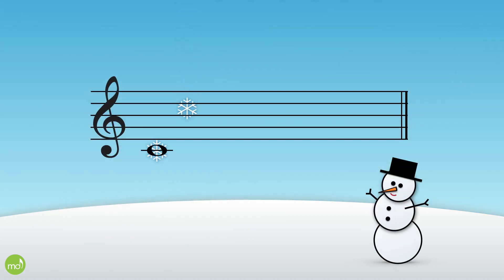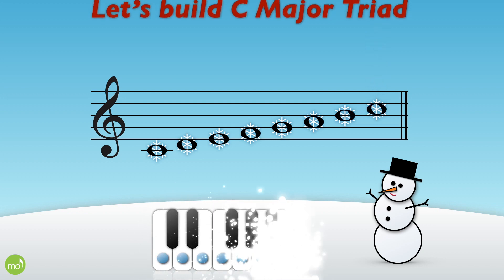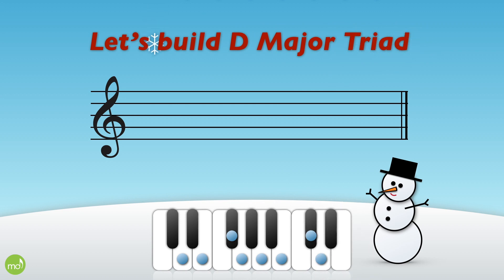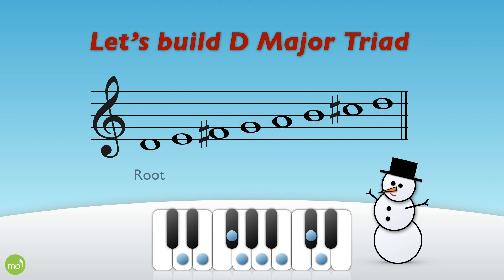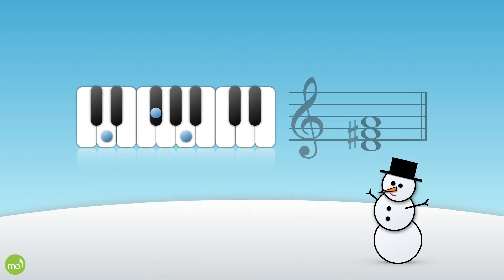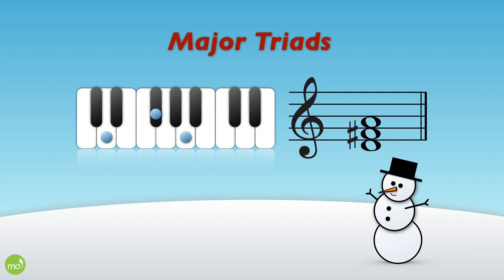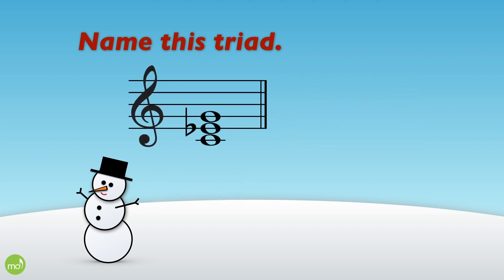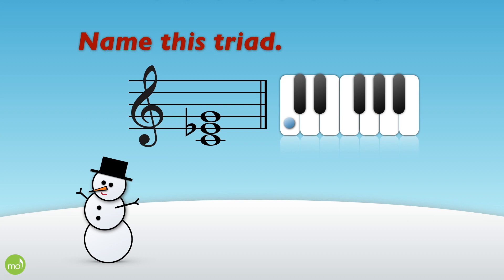How to build major and minor triads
Learn how to build and identify major and minor triads. A great video resource for teaching triads to your piano students.

ABOUT ANNE CROSBY GAUDET
Imagination, color and playful imagery. These are the key ingredients in my approach to teaching and composing music. I am a private piano and harp teacher, composer and independent publisher. I’m passionate about creative teaching and lifelong learning.

Want to find out when new music and tutorials are ready for you? and I will let you know with emails delivered straight to your inbox.

Thanks for your likes and kind comments!
Anne